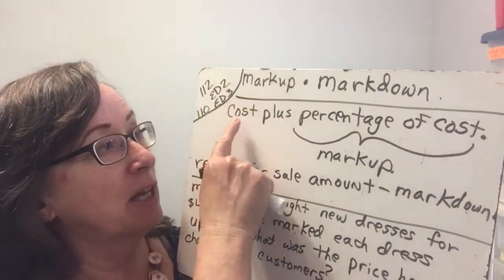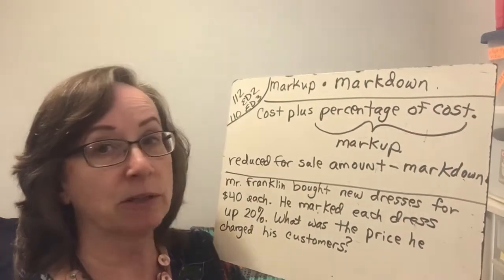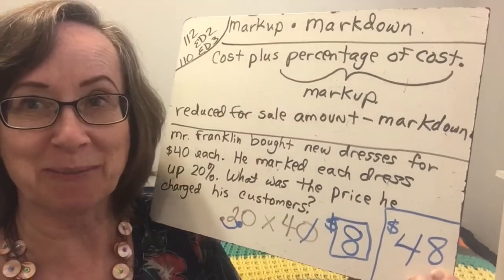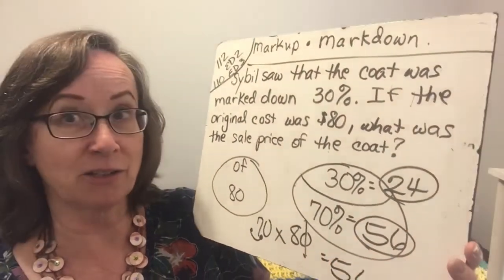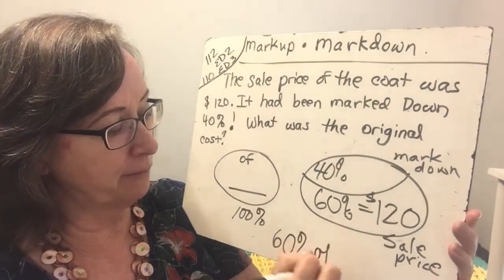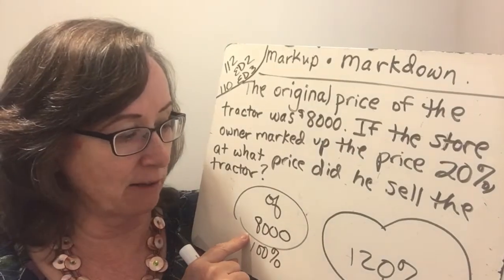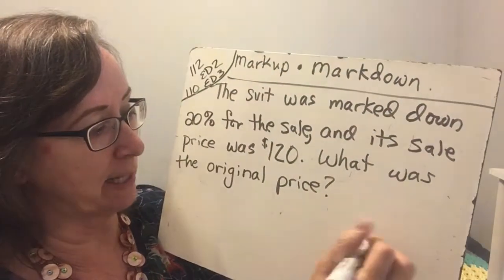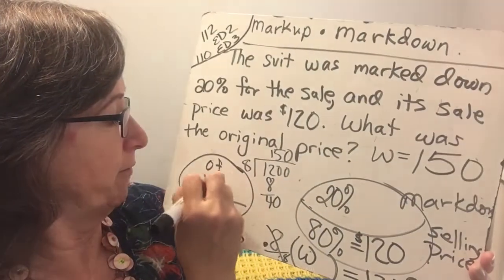112 ed2 110 ed3 Markup Markdown Saxon Blue Book algebra half